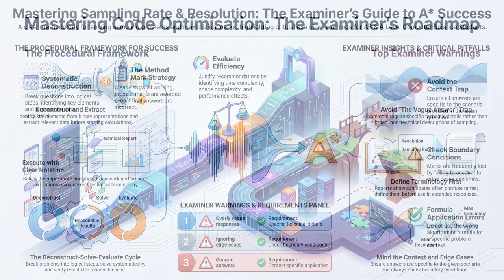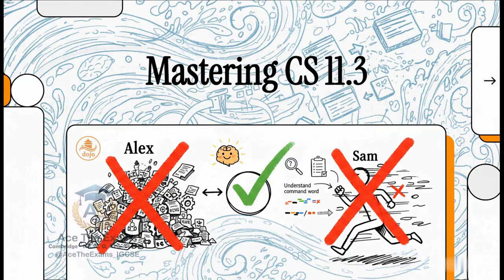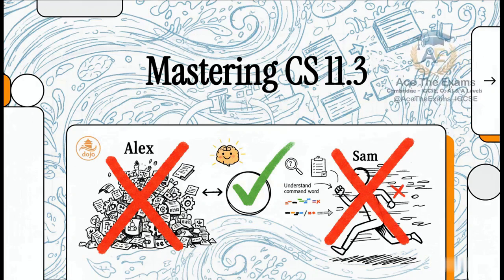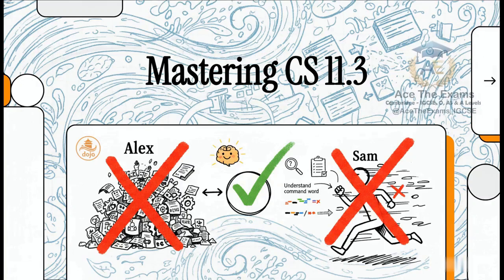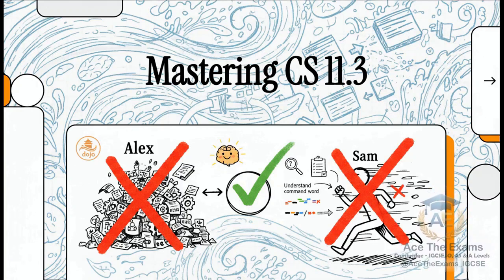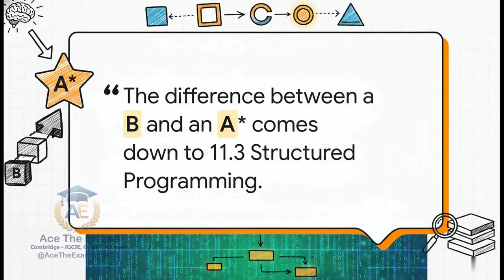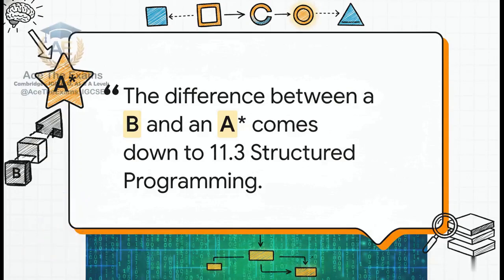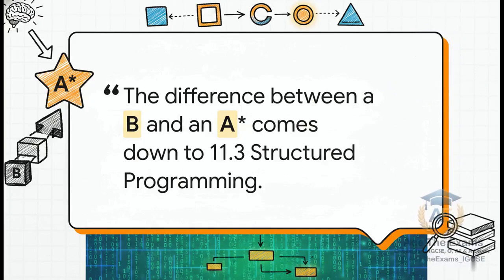Structured Programming Defining and Using Procedures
Learn structured programming defining and using procedures quickly with clear exam-focused steps and a concise worked explanation.